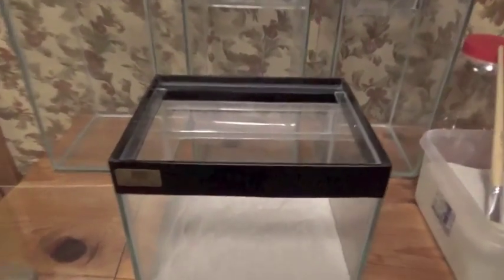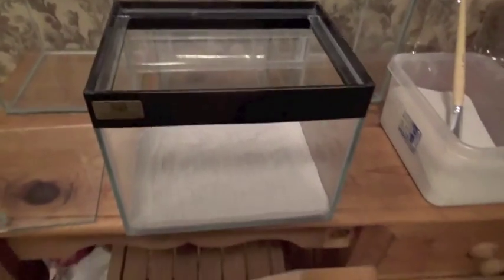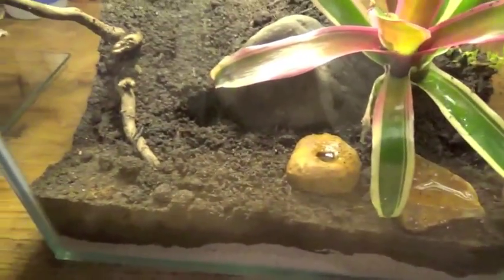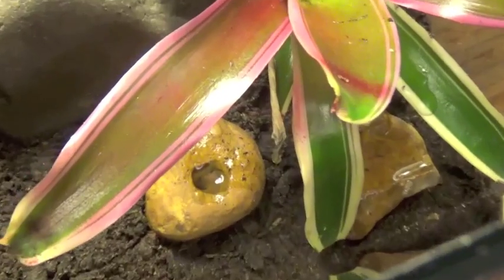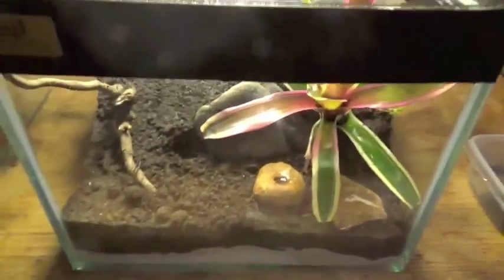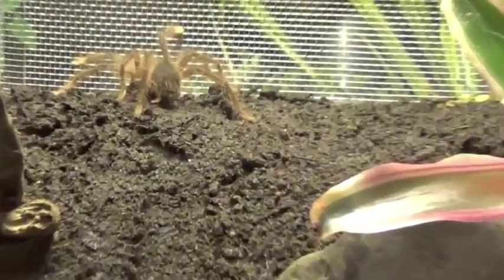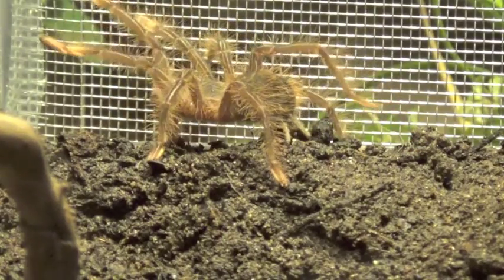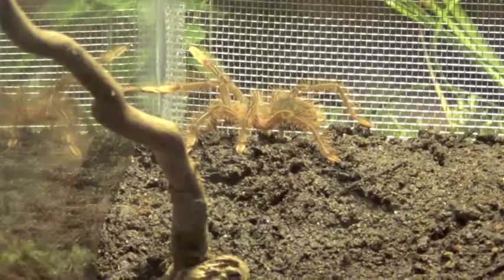M Theraphosa stirmi (Burgundy Goliath Bird Eater) - Enclosure, unboxing and housing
Purchased from Koeppler (The German Guy) from the BTS Exhibition 2015. We have bought from him before - the Poecilotheria Formosa (SEAS 2015). Highly recommended seller. Being new to the hobby, we found him to be incredibly trustworthy in terms of knowledge and quality of specimens.

In the enclosure we are using clean, natural stone water dishes - which can hold more water than you would think, because of the  hidden crevices.
As soon as we put him in, he started scouting around (using alternate tapping with his pedipalps). We think he may be on the hunt. Any ideas on that?